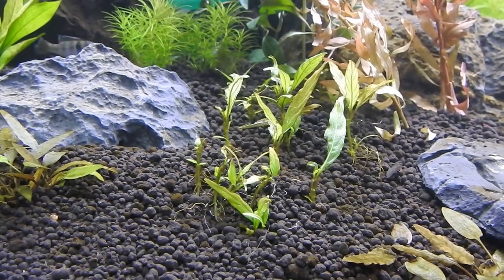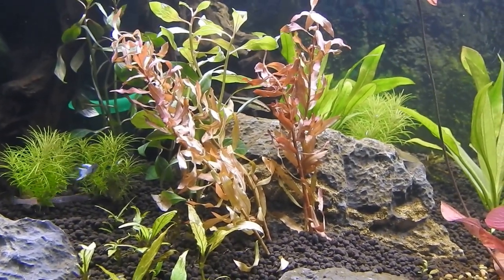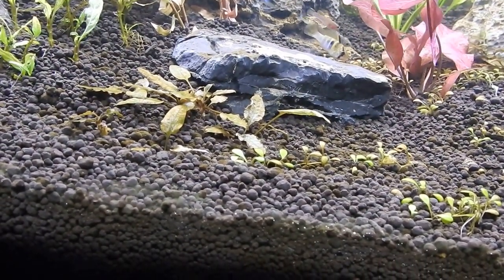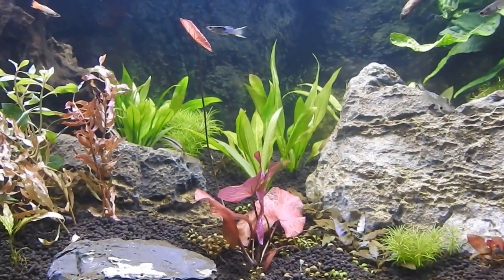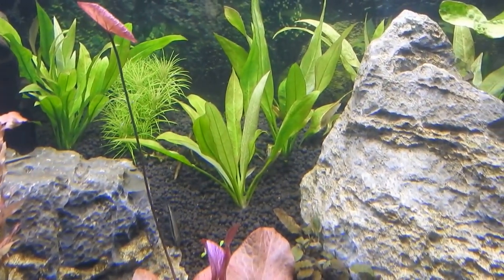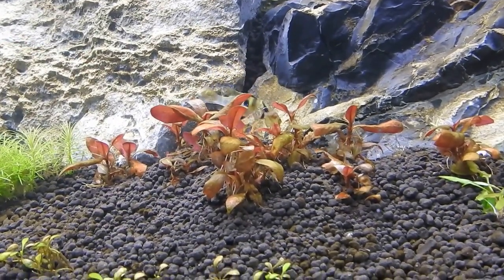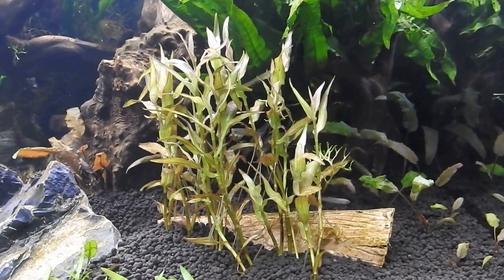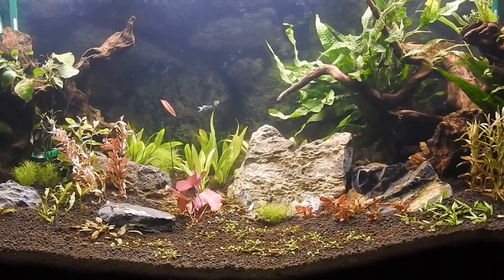Juwel Rio 300 planted tank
Plants:
Java fern, Microsorum pteropus
Anubias barteri
Amazon Sword, Echinodorus amazonicus

Glossostigma elatinoides

Cryptocoryne crispatula var. balanse
Cryptocoryne wendtii 'Tropica'
Cryptocoryne wendtii ‘Green’
Cryptocoryne axelrodi (part of the wendtii group)

Alternanthera reineckii ‘Red Ruby’

Pogostemon erectus ‘Tropica’
Staurogyne sp. ‘Porto Velho’
Nymphaea lotus 'Red' water lotus
Ludwigia repens ‘Rubin’
Ammannia praetermissa

Fish:
6 Siamese algae-eater, Crossocheilus siamensis
5 Otocinclus affinis
3 Red Lizard Whiptail Catfish, Rineloricaria sp.
6 Panda Cory, Corydoras panda

2 Apistogramma macmasteri var. ‘viejita’

7 Chocolate Gourami, Sphaerichthys osphromenoides

8 West African Lyretail Killifish, Fundulopanchax gardneri
5 ‘Wild’ Guppy, Poecilia reticulata
2 Black Molly, Poecilia latipinna

Non-fish:
11 Amano shrimp, Caridina multidentata
6 Assasin snail, Clea helena